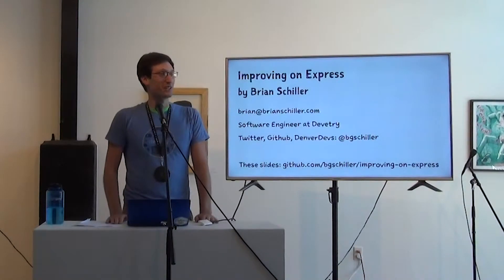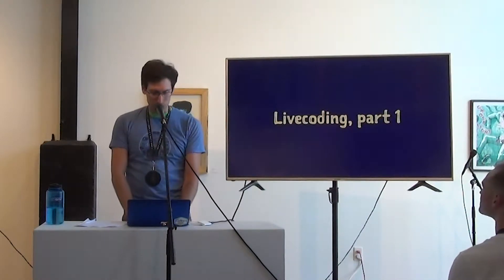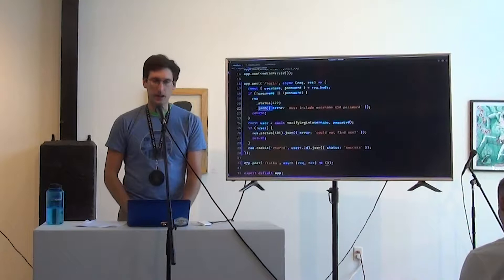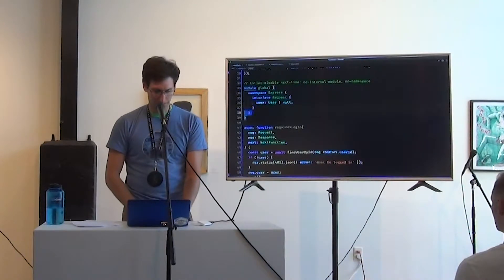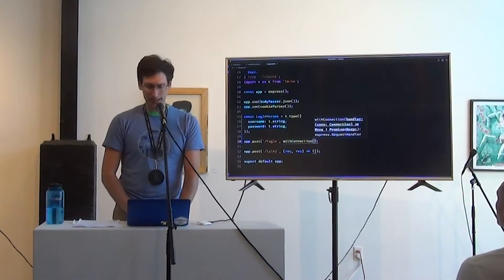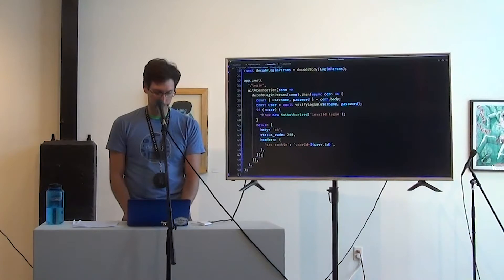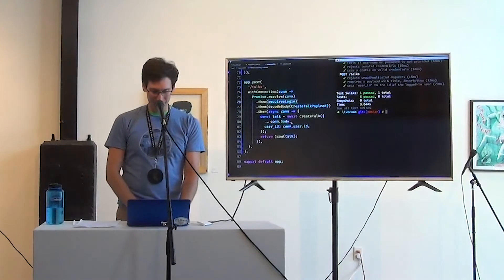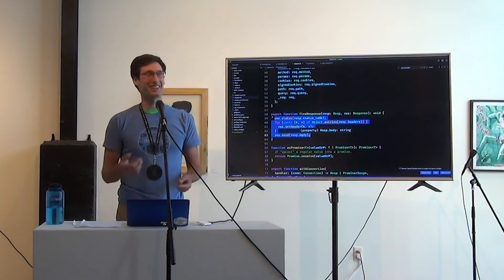Improving on Express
Brian Schiller

Alternate Title: oh no, am I really writing a js framework...
Express has served the Node.js community pretty well, but it's starting to show its age. Frameworks from other languages have explored new ground, and we can learn from their work. We can leverage TypeScript to improve our ability to reason about code, and catch errors early. In this talk, I will propose a new framework that improves upon express, specifically in these ways:1. Built on express' foundation. No reason to throw away the many existing libraries and codebases already using express.2. Promises instead of callbacks. Return values instead of mutations. In addition to the usual benefits, this change makes controllers and middleware easier to test and more composable. We'll see that promises also help with type safety.3. Resource-based workflows should be easy. It's common to need the whole bevy of CRUD endpoints, and to treat them similarly. This case should be handled more easily.Whether these ideas turn into a new library or just a set of patterns, I'm looking forward to sharing what I learn!